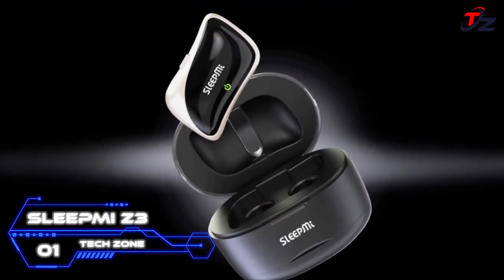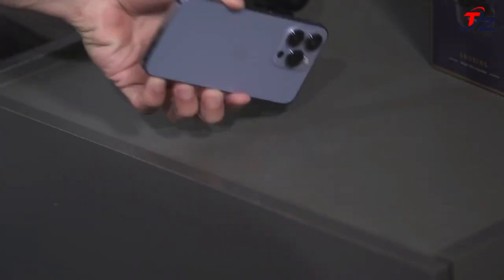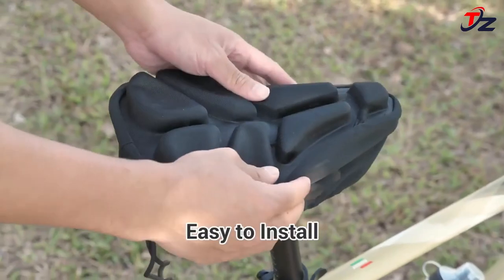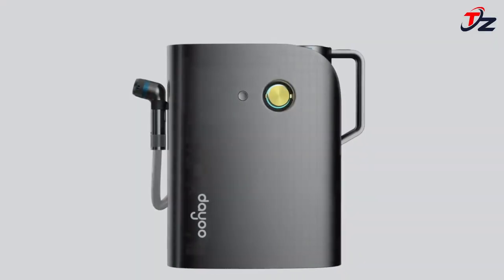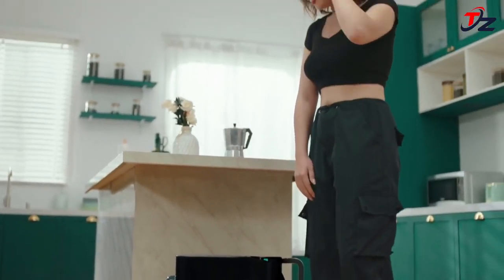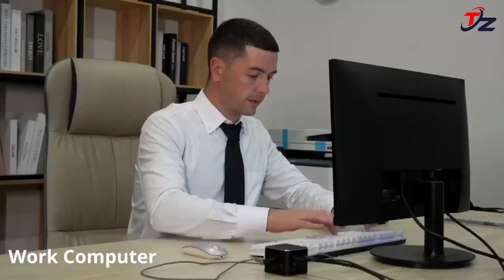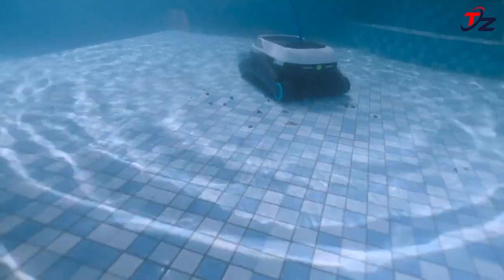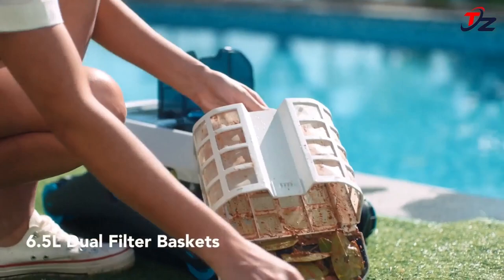5 AMAZING TECH INVENTIONS 2023 | YOU SHOULD SEE | Tech Zone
#1. Sleepmi Z3.
#2. Four-star bike cushion.
#3. Dayoo TranSteamer.
#4. Euast MiniPC.Small yet.
#5. Degrii Zima Pro.